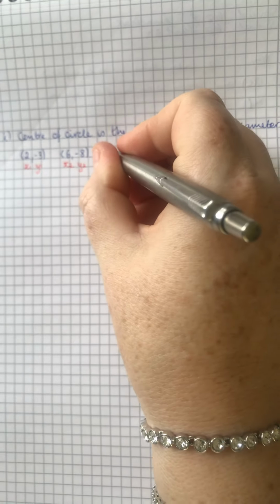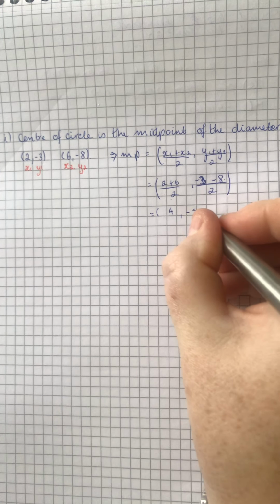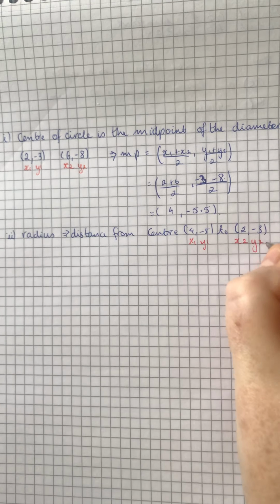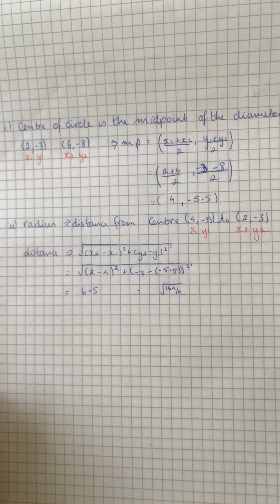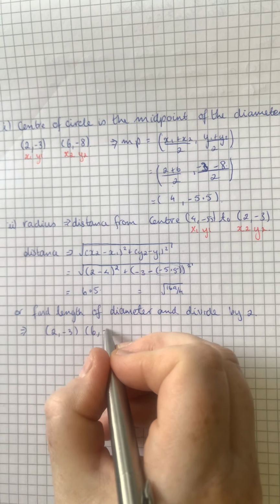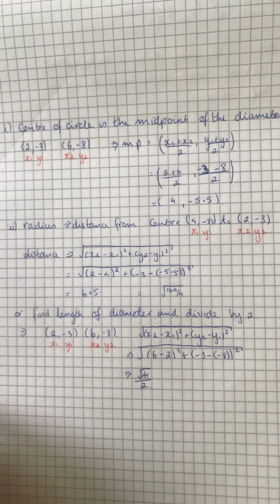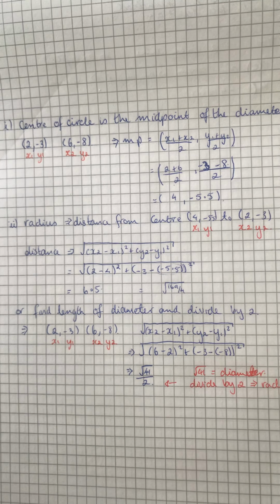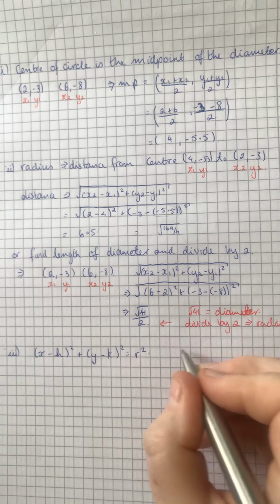AM3 example 19.9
AM3 worked example 19.9